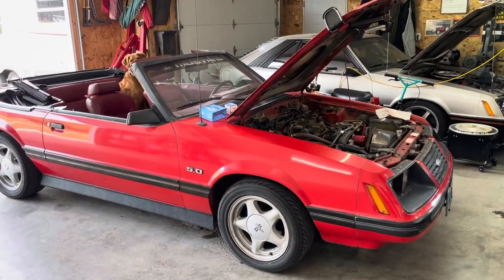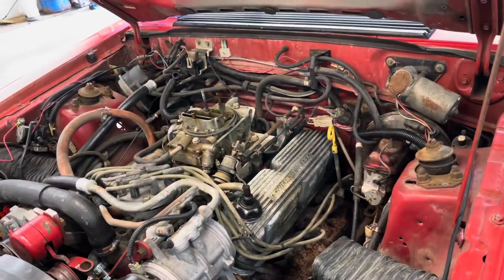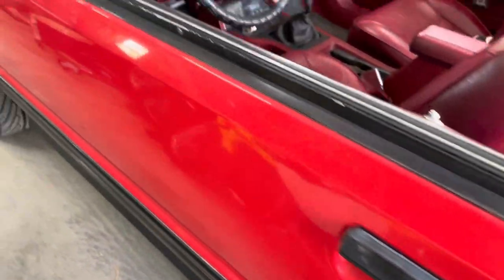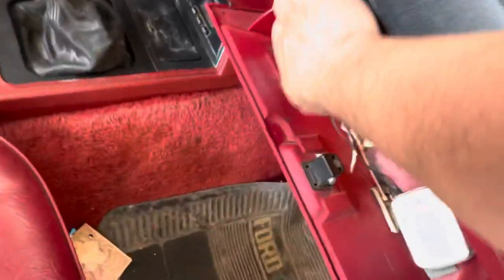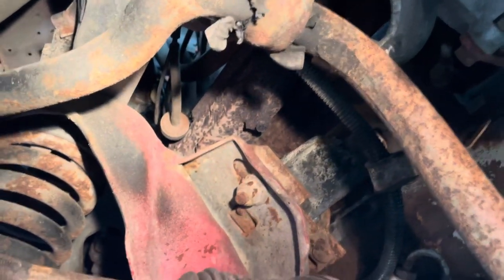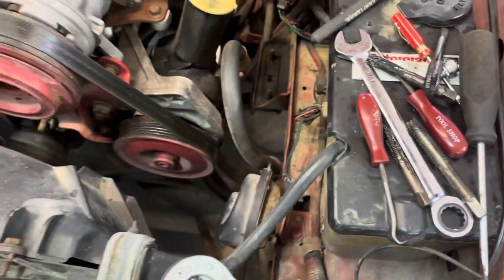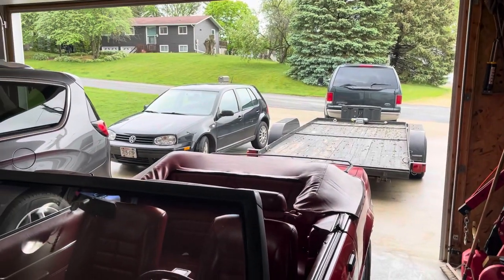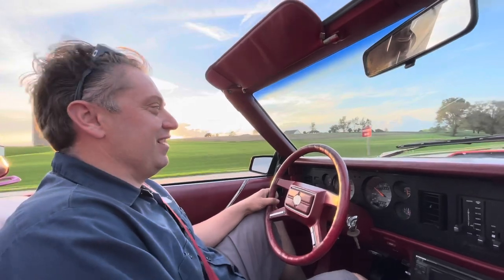1983 5.0 Mustang Convertible Resurrection Episode 1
In this video I buy a 83 5.0 convertible and work through the bugs after the car sat for about 5 years.